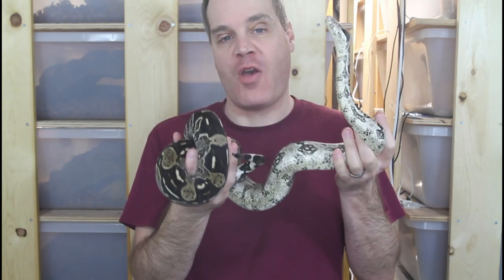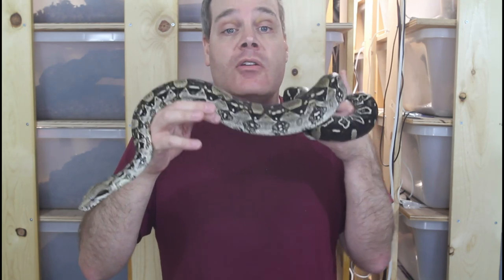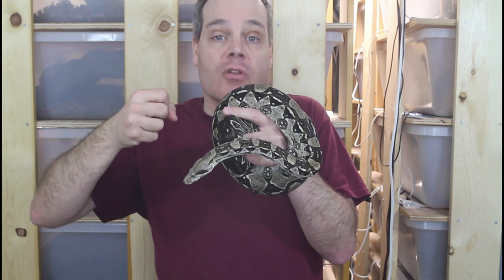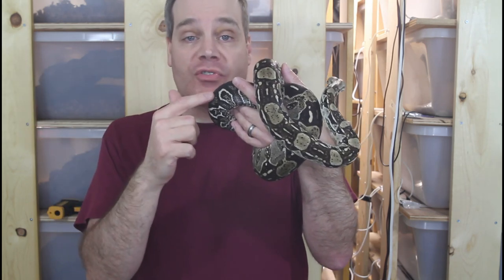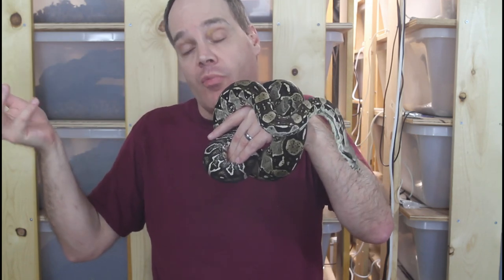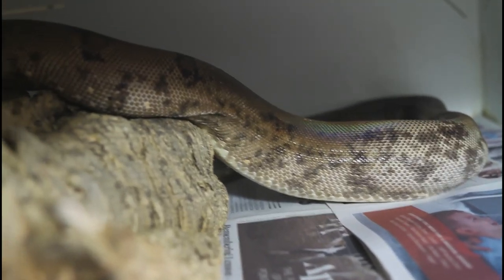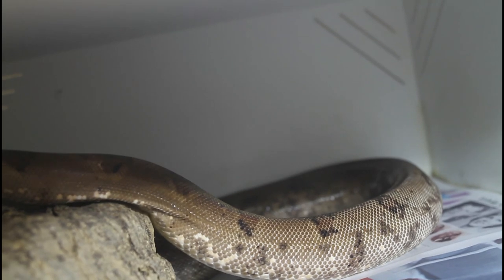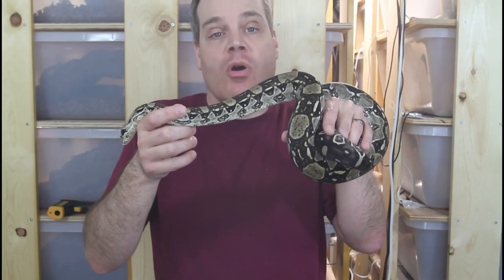How to Tell if YOUR BOA Constrictor is GRAVID!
Not sure if your boa constrictor is gravid after attempting breeding?  Brian discusses the sure signs that a boa constrictor is gravid and shows examples of gravid boa constrictors from his breeding group.